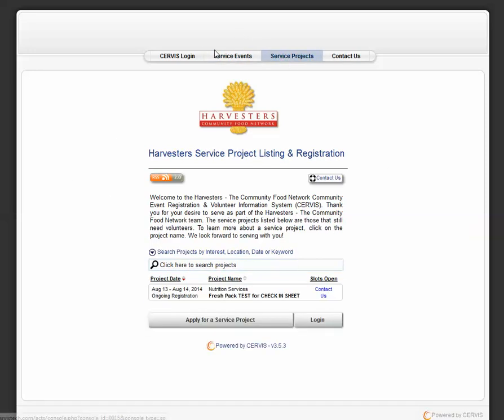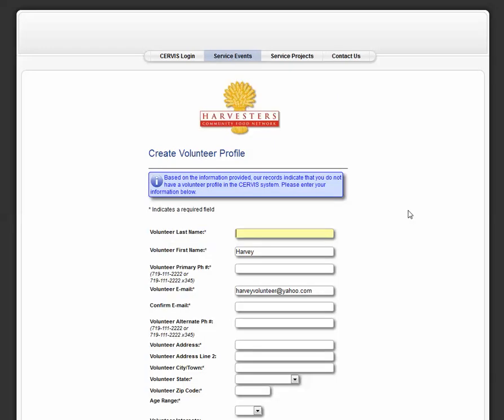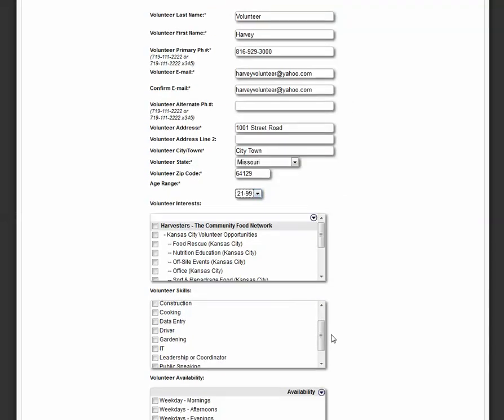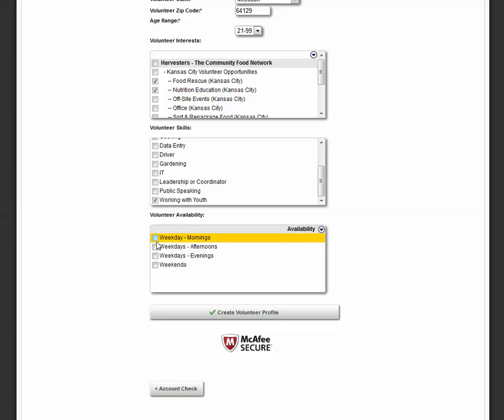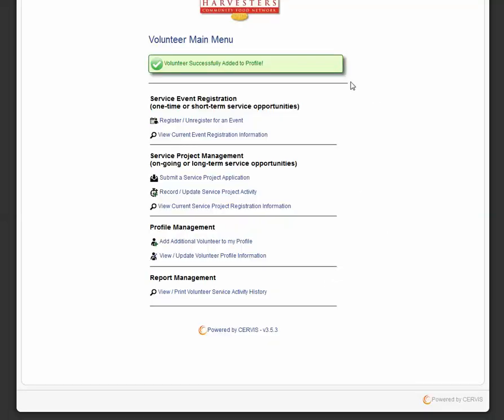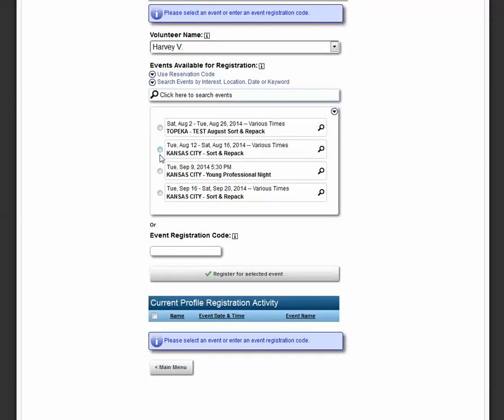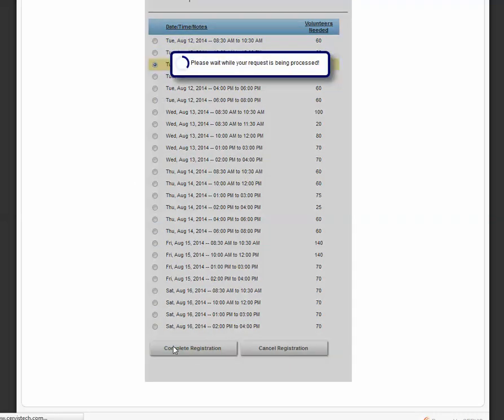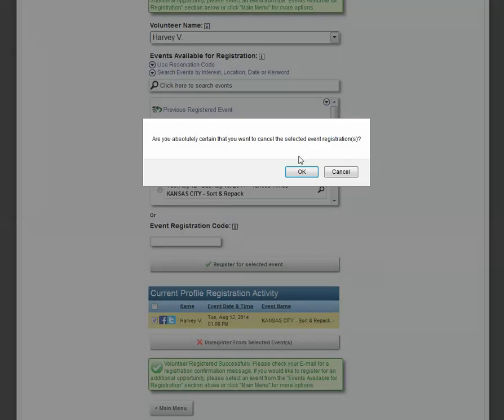Creating a Profile and Registering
Watch this video to learn how to use Harvesters' volunteer software and find out how to create a volunteer profile and register.